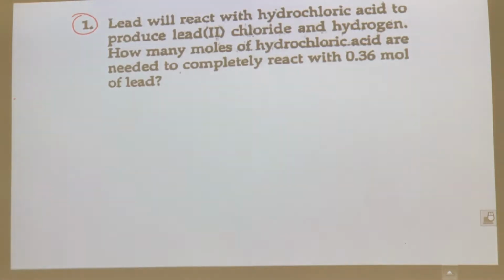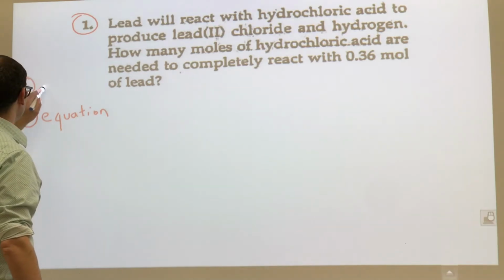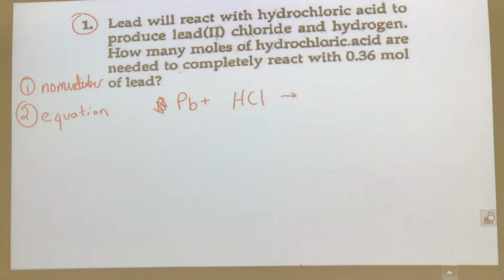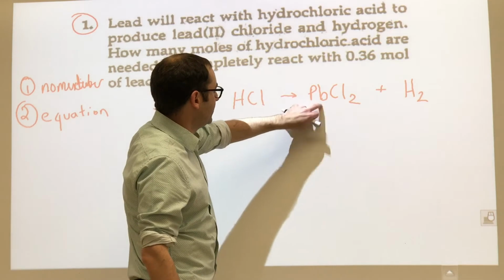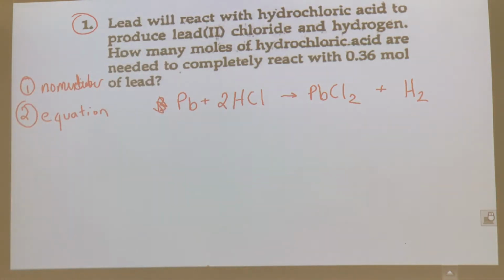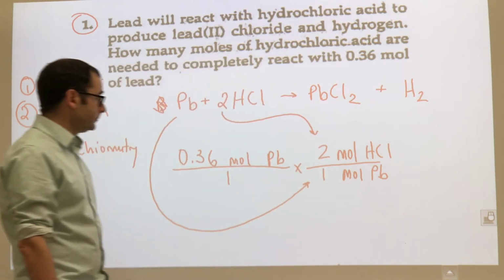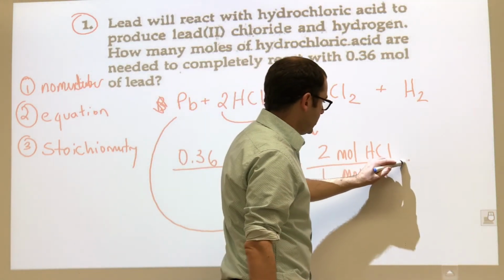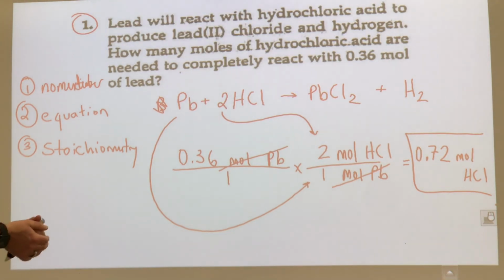Stoichiometry video 2 Packet Page 2 #1 moles to moles